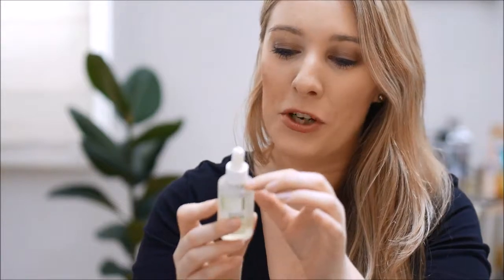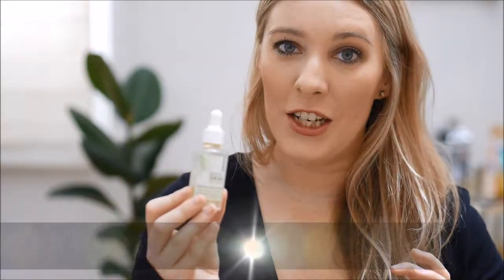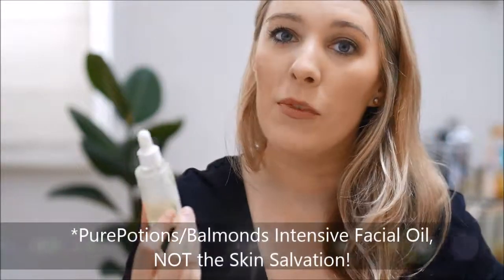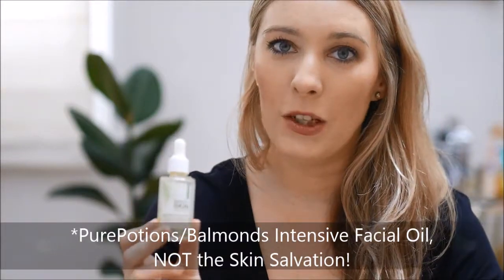4 Best Facial Oils For Sensitive Skin & Face Eczema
Find out which four natural/organic facial oils are best for sensitive skin and eczema on the face and eyes!  Click 'Show more' for links to the products and my website.

A'Kin Rosehip Oil
Balmonds/Pure Potions Intensive Oil
Sukin Hydration Oil
Trilogy Oil